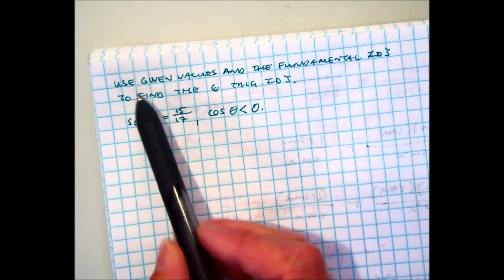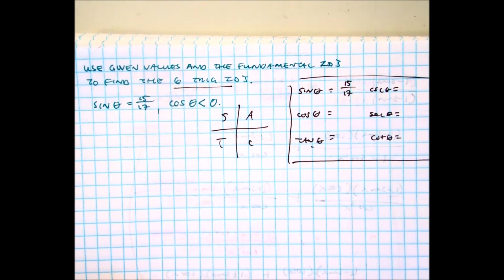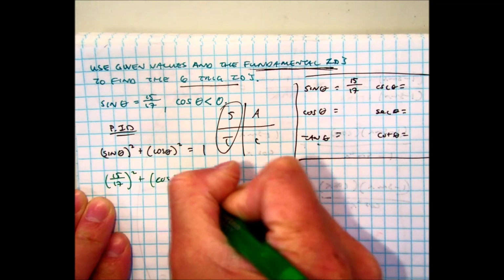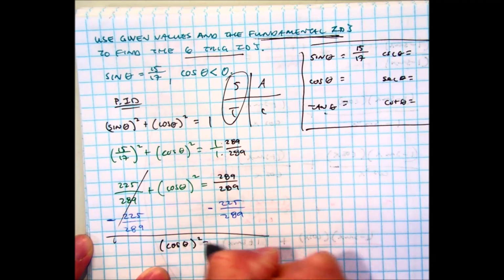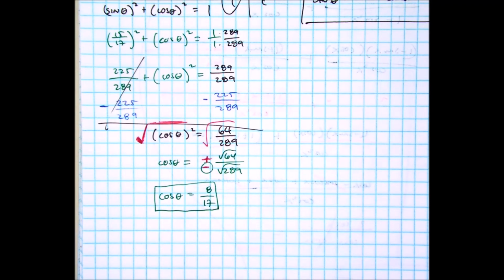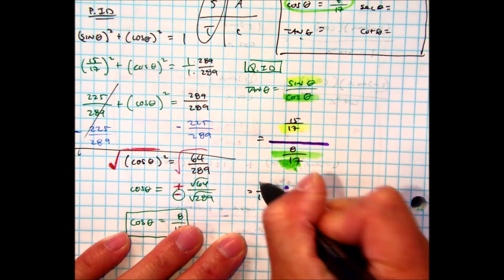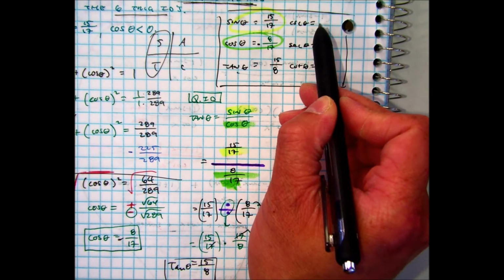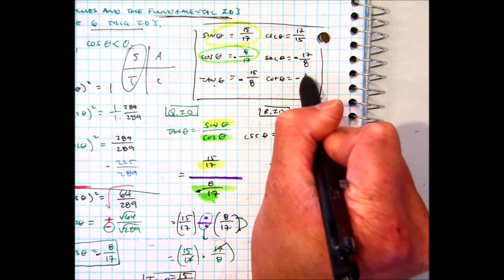question one ALL